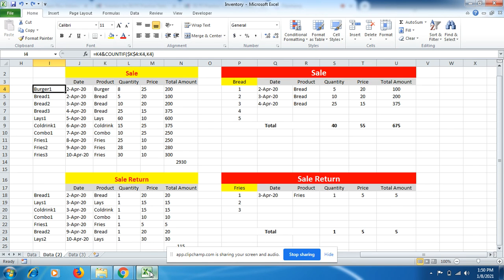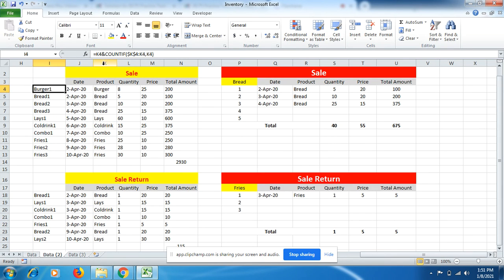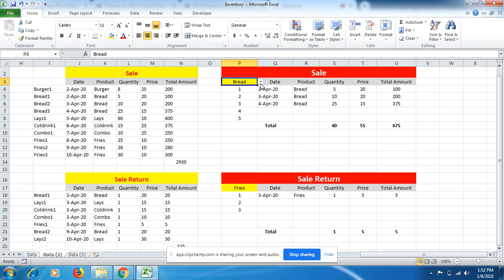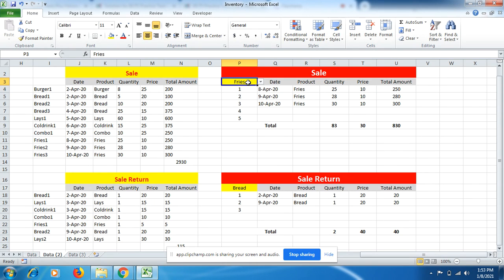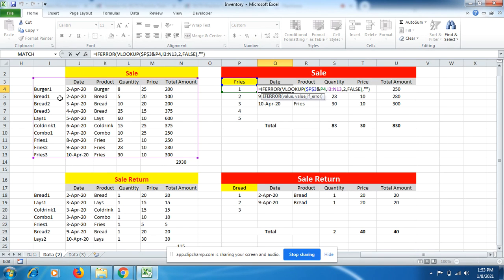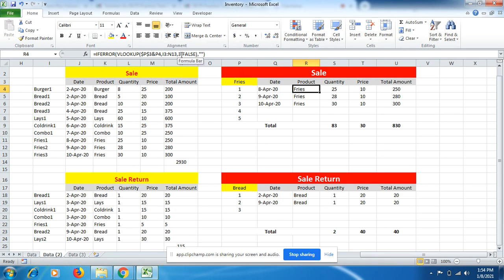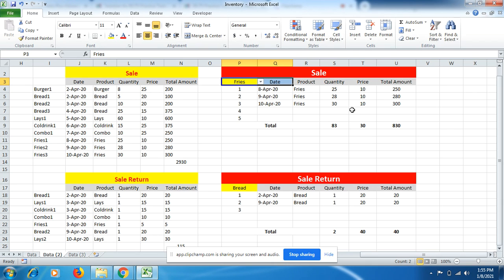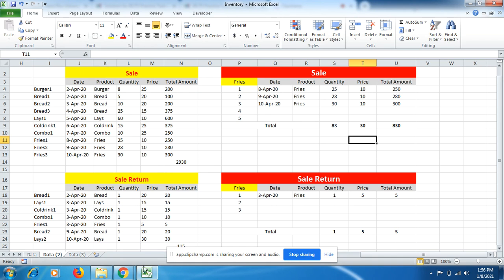Find one item multiple entries in a month in excel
Friends you will learn how to find one item as per name which may repeat any number of times in a single week, month, quarter and yearly depending on the database you may maintain in spreadsheet excel.